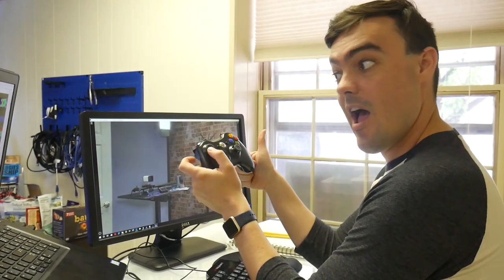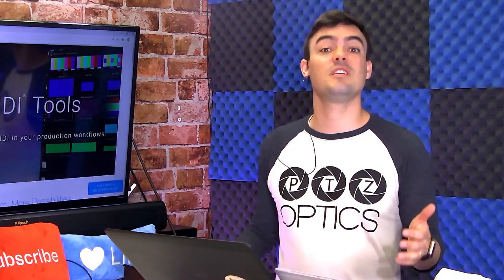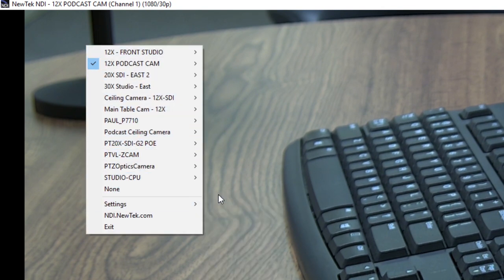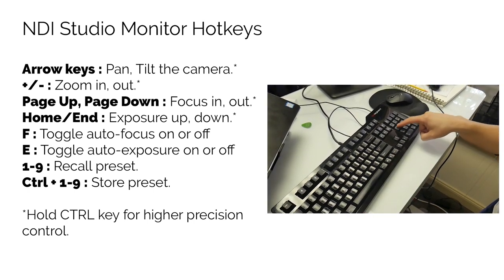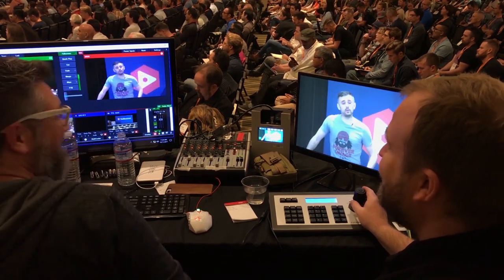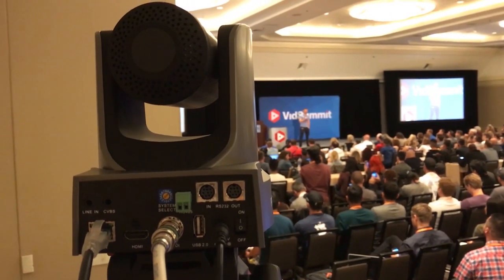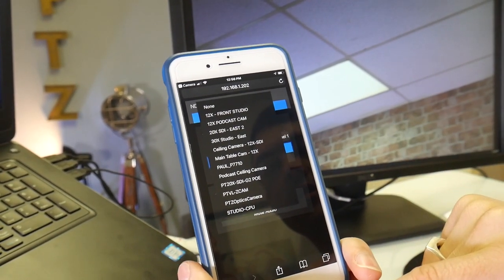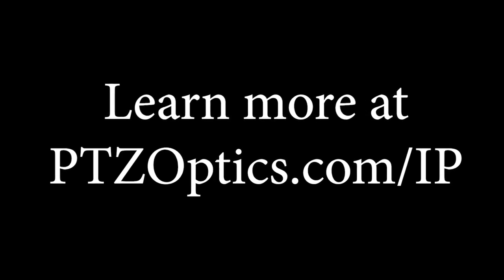NDI Studio Monitor Review for PTZ Camera Operators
The first use case will review is using the NewTek NDI Studio Monitor as a remote camera operator.

Note: If your PTZOptics camera is not NDI enabled, there is an upgrade process you can inquire about. PTZOptics does offer a free PTZ camera control app with video preview and XBox camera control features for all camera owners to use.

 As an NDI PTZOptics Camera Operator, you will almost certainly be remotely controlling your cameras over IP. The first thing to do will be to open up the NDI Studio Monitor and right click the screen. This will open up all of the NDI Studio Monitor features. You will notice a list of all NDI sources will open up, where you can select the NDI camera you would like to control. If you have a USB Xbox joystick controller, you can connect it to your computer and enable it for use in the settings area under PTZ Controls. You can also use an IP Joystick from PTZOptics for camera operation or a mouse using the on-screen joystick. A little known feature about the NDI Studio monitor is the built-in hotkeys for PTZ camera operation. You can use the following hotkeys as a camera operator to improve your workflow.

Arrow keys : Pan, Tilt the camera. Hold CTRL key for higher precision control.
+/- : Zoom in, out. Hold CTRL key for higher precision control.
Page Up, Page Down : Focus in, out. Hold CTRL key for higher precision control.
Home/End : Exposure up, down. Hold CTRL key for higher precision control.
F : Toggle auto-focus on or off
E : Toggle auto-exposure on or off
1-9 : Recall preset.
Ctrl + 1-9 : Store preset.

If you would like to access more advanced camera settings you can click the cog in the right-hand side of your screen at any time. You can record video in NDI studio monitor by clicking the red record button in the bottom left-hand side of the application. Our testing shows that Studio Monitor is only capable of recording NDI HX feeds directly to the hard-drive. This may change in a future update. This feature allows remote camera operators to record high-quality videos directly to their local hard-drive. These recordings can then be used in post-production or for video analysis. For example, a sports coach could easily set up a picture in picture using two cameras. One PTZOptics 30x camera to capture up-close details and a wide angle PTZOptics ZCam Camera to capture of the entire field. These recordings can then be used for presentations with coaches and athletes. Coaches can even use an NDI telestrator with a touch screen table to highlight plays just like you see in professional sports.

 The next powerful use for the NDI Studio Monitor is for previewing video outputs. The NDI Studio Monitor is ideal for extending your camera and video production outputs to multiple video screens; lobbies, building façades, and billboards display giant screens, and so on. Providing video sources for these areas over traditional analog cabling was always impractical and HDMI distance limitations is a headache many of us have dealt with in the past. IP is, of course, the perfect solution because ethernet cabling can be run hundreds of feet and it can be plugged into a simple network switch.

 So there you have it. NDI Studio Monitor is a powerful tool for PTZOptics NDI Camera users and the NDI ecosystem as a whole. You can learn more about getting up to speed with IP video at PTZOptics.com/IP.